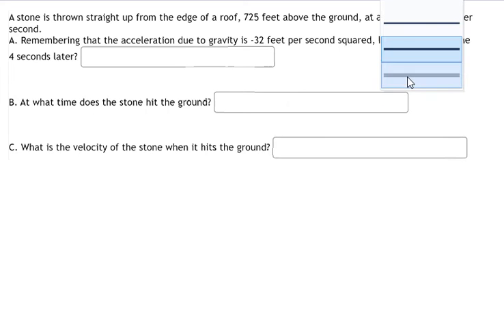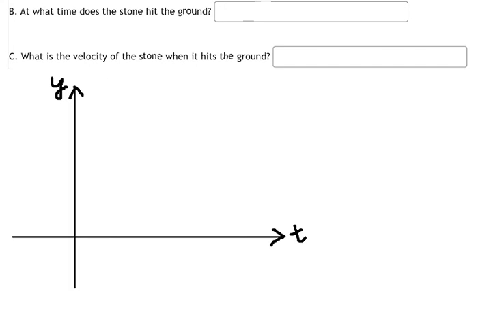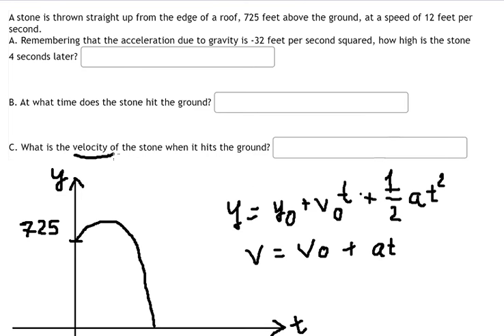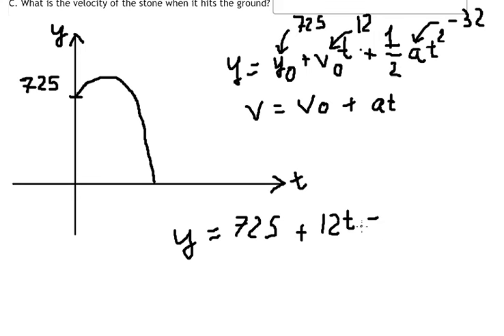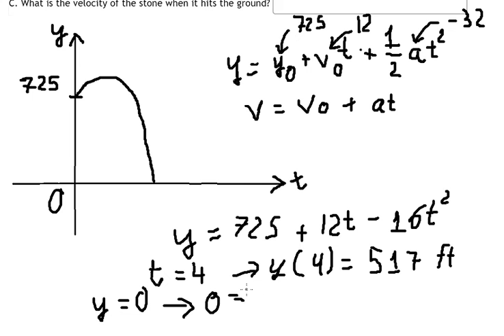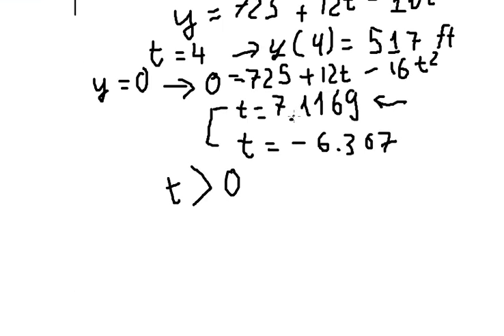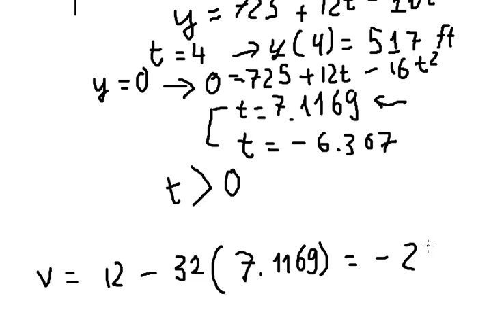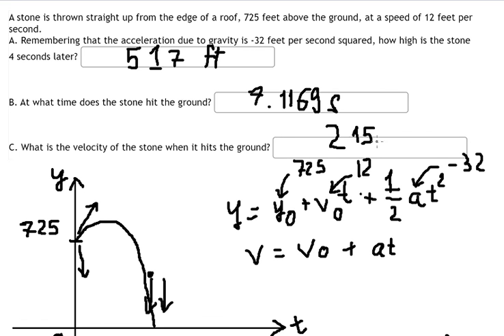Calculus Help: A stone is thrown straight up from the edge of a roof, 725 feet above the ground, at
Here is the application between the physics and calculus